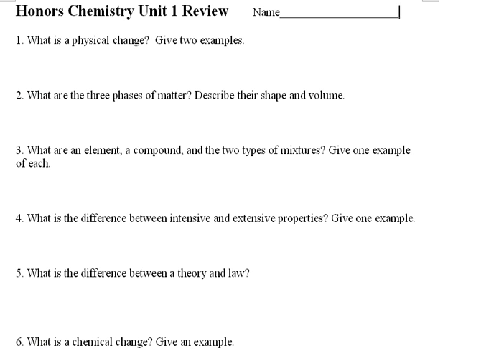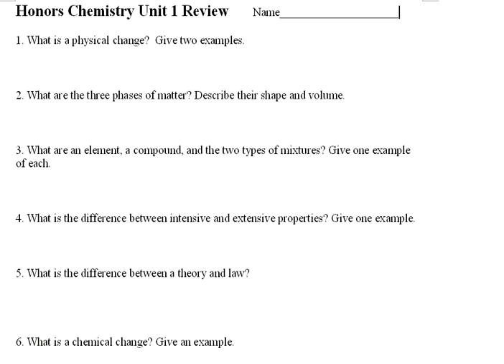quiz review part 1